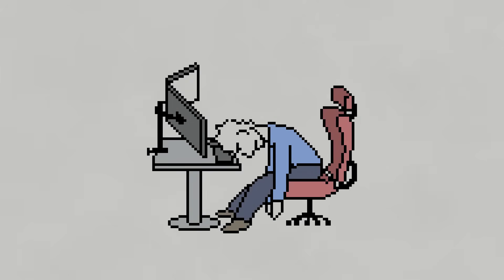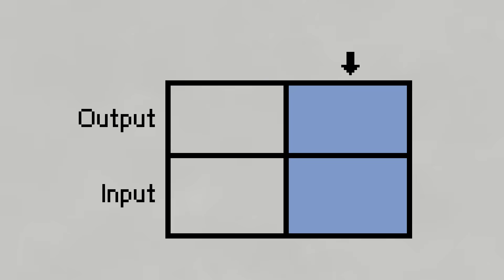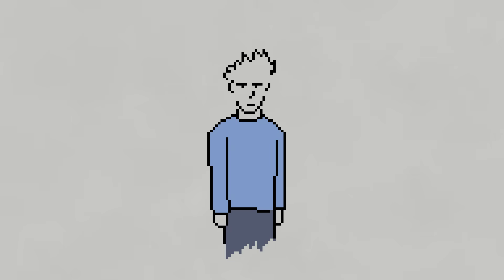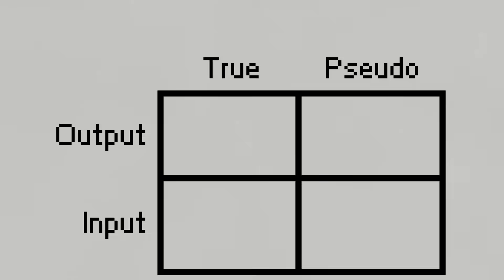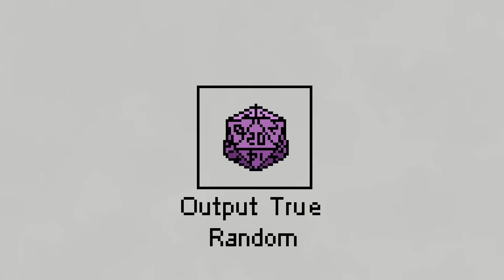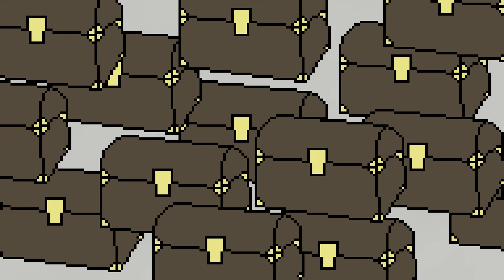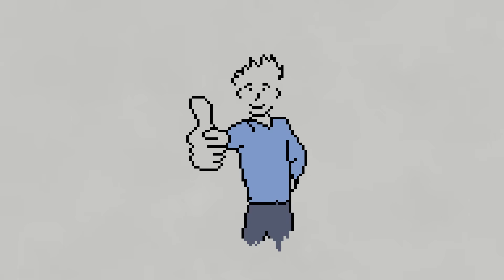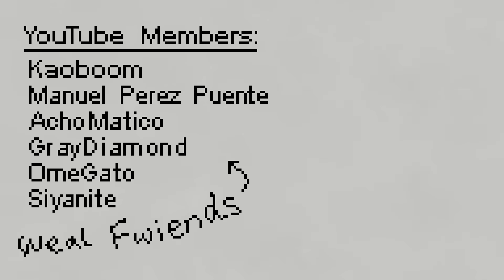How To Fail At RNG (random number generation)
There was a 1 in 8,000,000,000 chance that I would upload this video, you should feel lucky, this video explains why adding odds like that in your game is a good idea. ;)